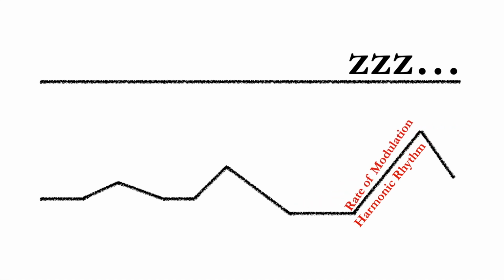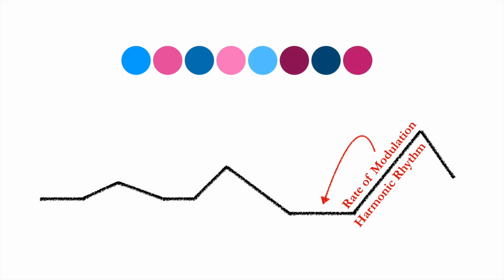Applied Harmony - Chapter 13: Diatonic Modulation (Part V)